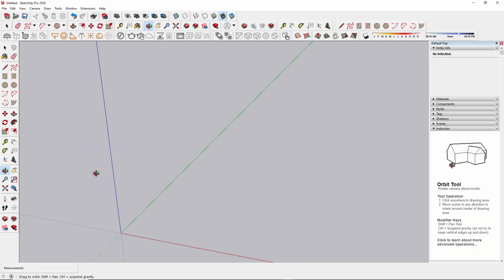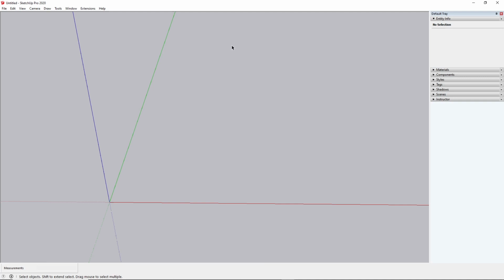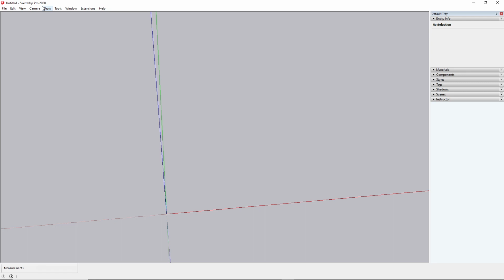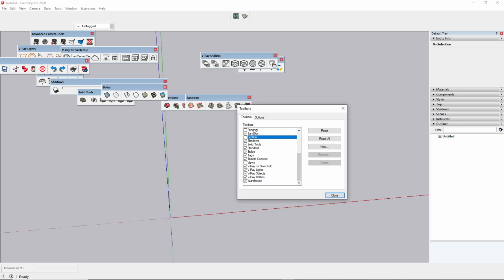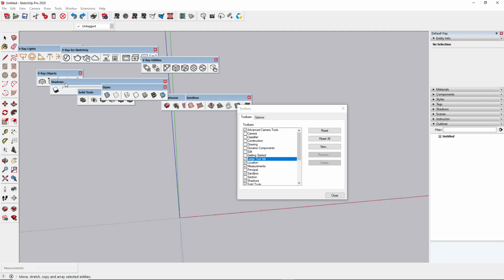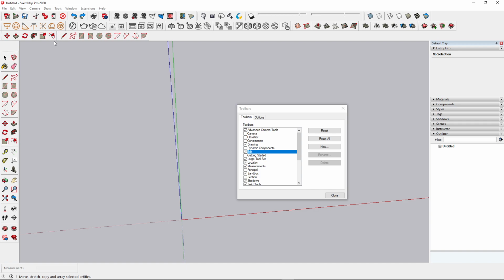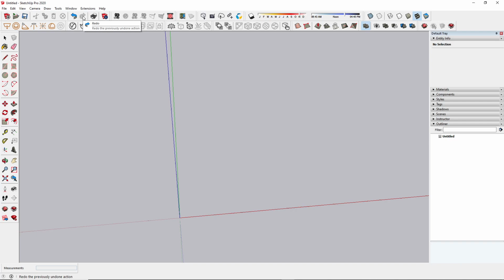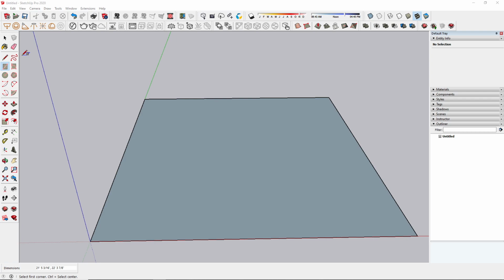Learn Basics SketchUp 3d In English for Juniors and Learners from Basics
Learn SketchUp Pro 2020 Basics by Jibran Ahmed Khan